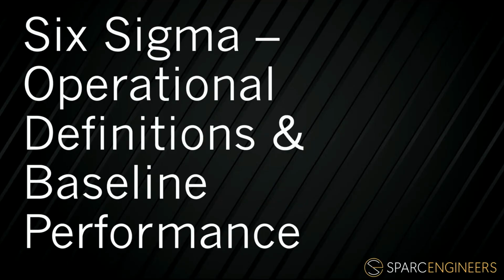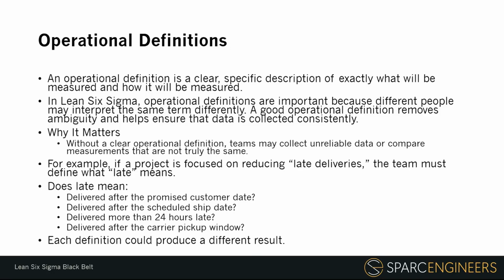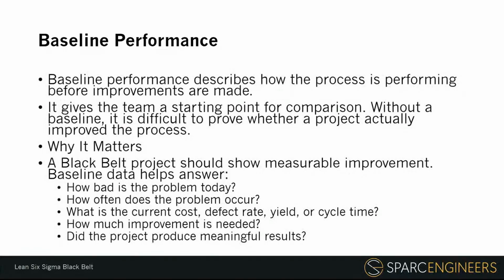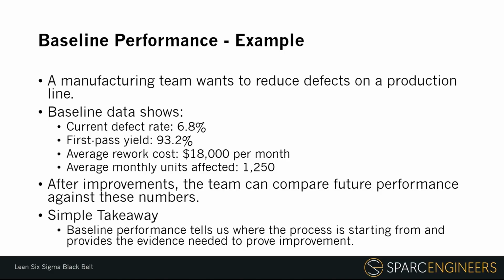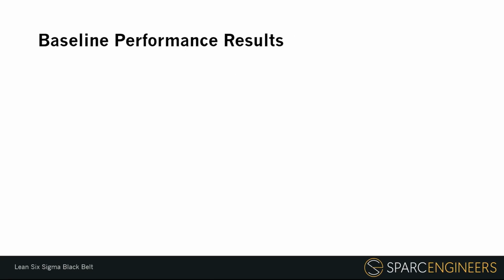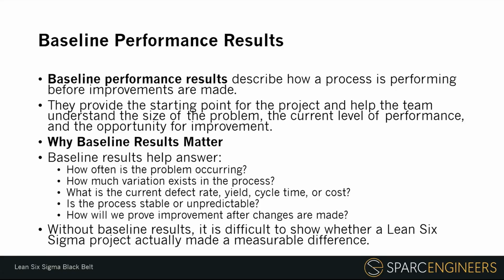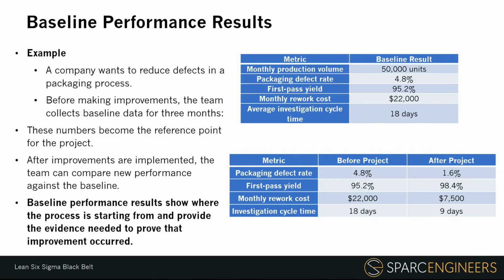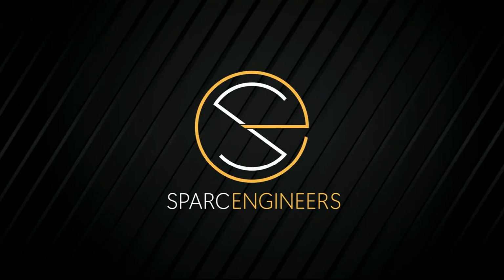Operational Definition and Baseline Performance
Part of our Lean Six Sigma Black Belt course at Sparc Engineers. The Operational Definitions and Baseline Performance module dives into the elements of baseline tracking and the Measure phase of DMAIC in Six Sigma.